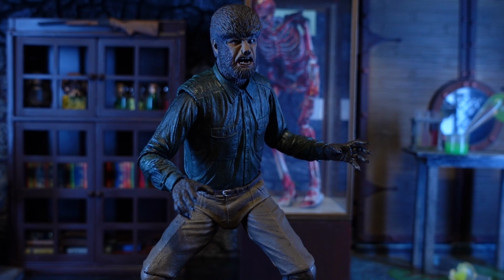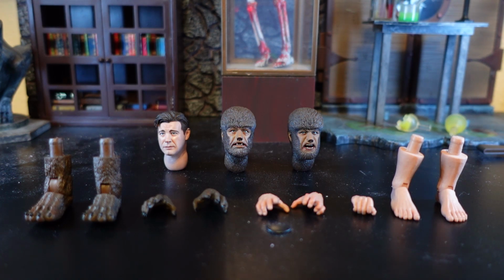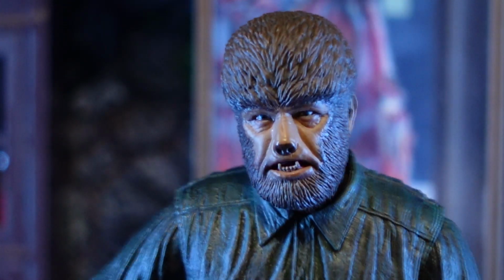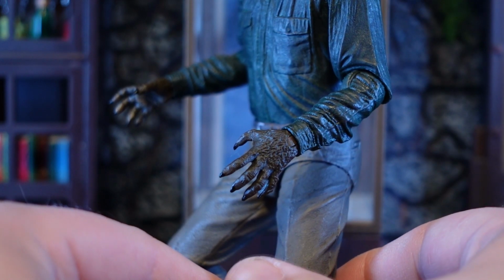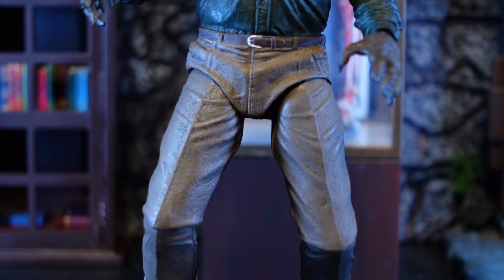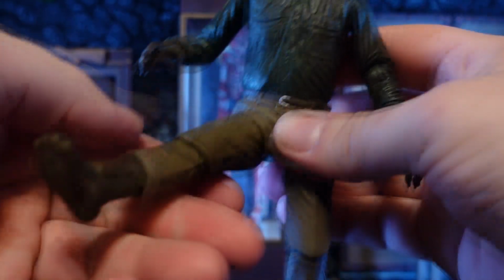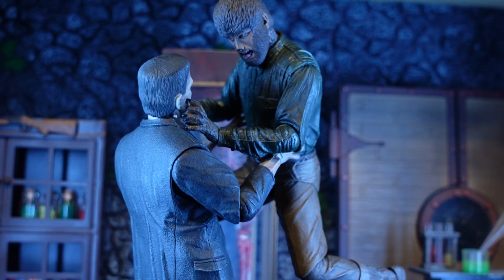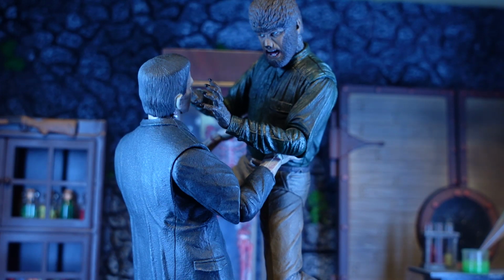"Wolf Man (Larry Talbot)" NECA [The Wolf Man]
A review of the NECA The Wolf Man (1941) Wolf Man/ Larry Talbot figure.